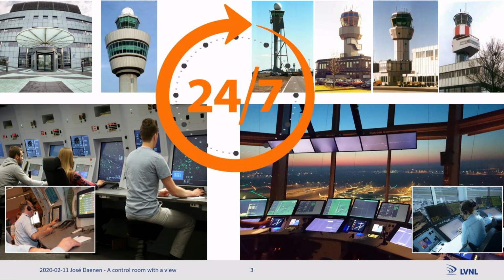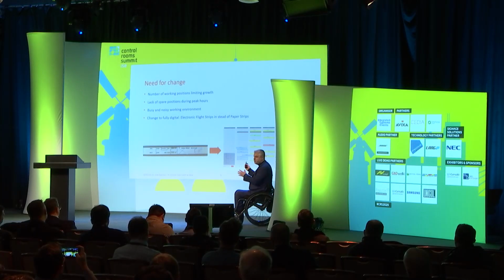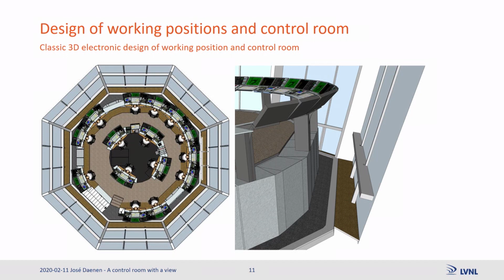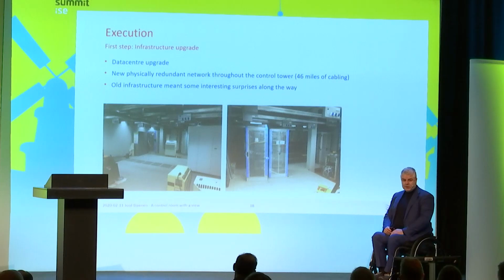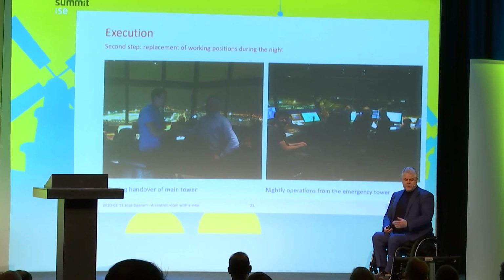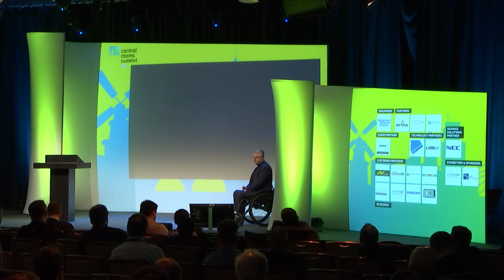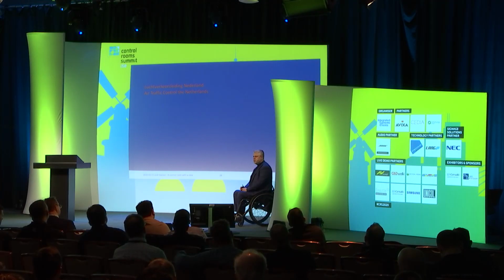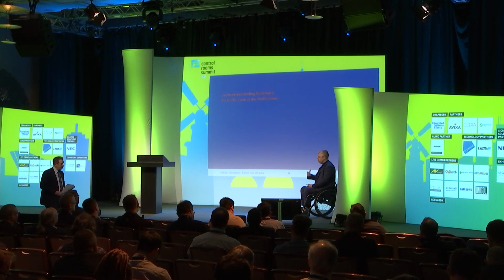CRS 2020: Schiphol tower control room - José Daenen, LVNL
A presentation about rebuilding schiphol tower from 9 controller working positions into 15 and no effect on handling the daily flights. And implementing electronic flightstrips.

Control Rooms Summit 2020, 11 February
Speaker: José Daenen, Director Operations, LVNL - Air Traffic Control The Netherlands